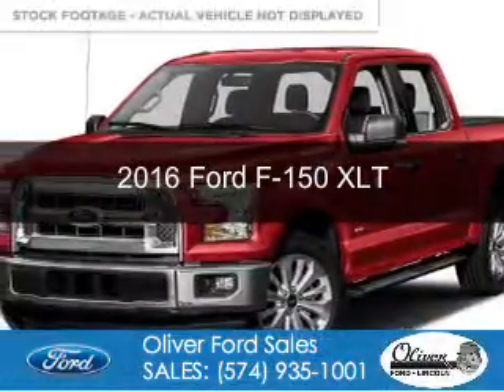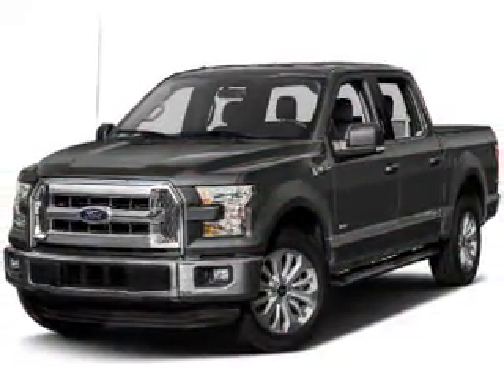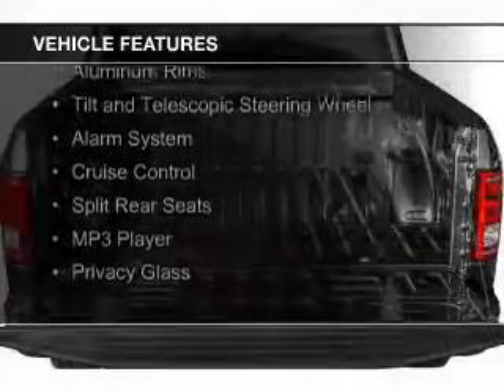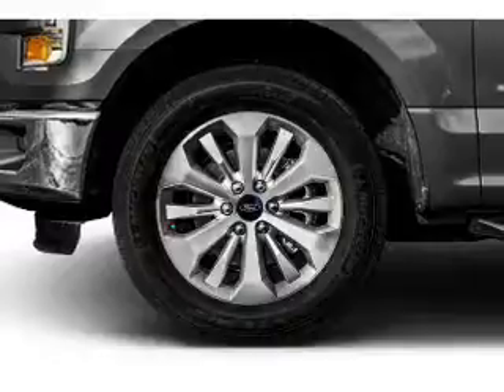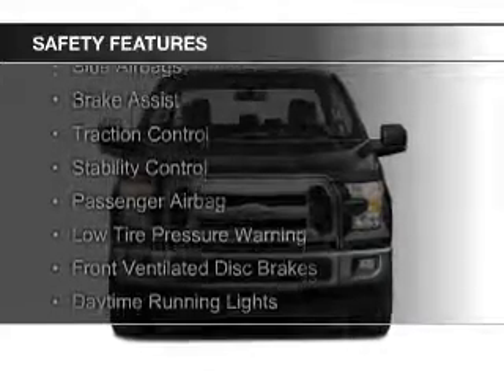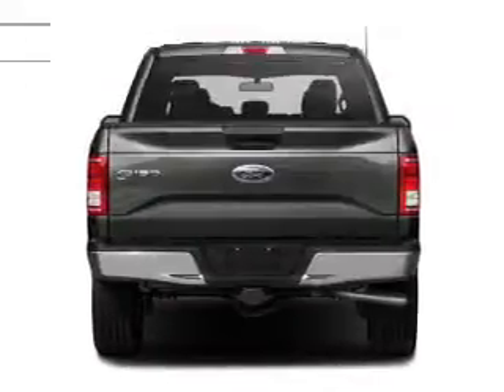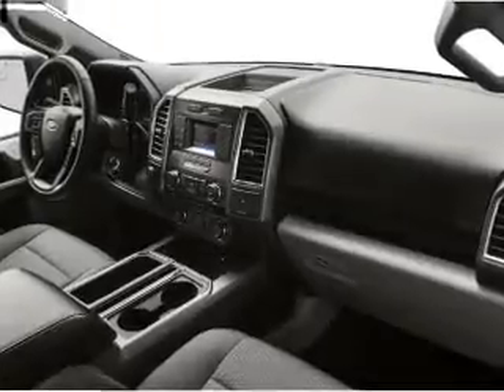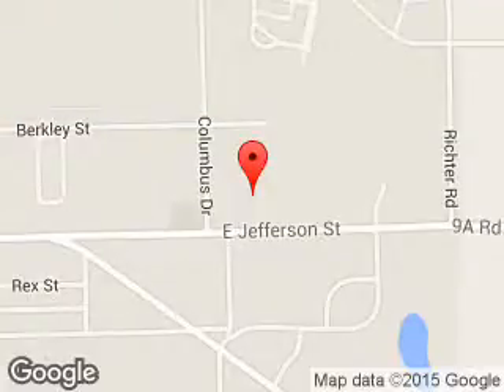2016 Ford F-150 - Plymouth IN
Phone:
Year: 2016
Make: Ford
Model: F-150
Trim: XLT
Engine: 3.5 liter 6 cylinder 24 valve
Transmission: 6-Speed Automatic
Color: Race Red
Mileage: 54
Address:
1001 E. Jefferson